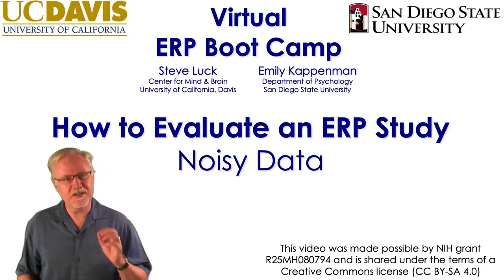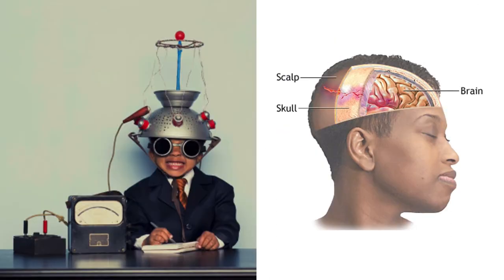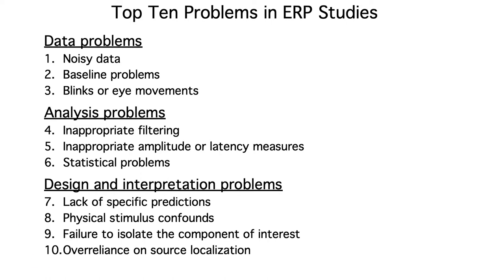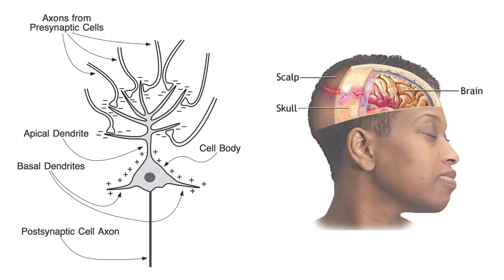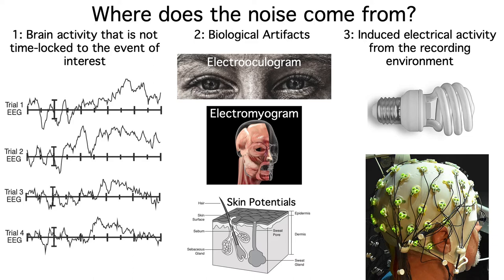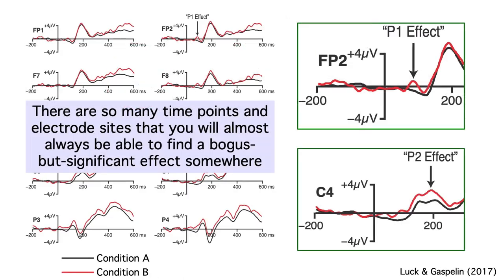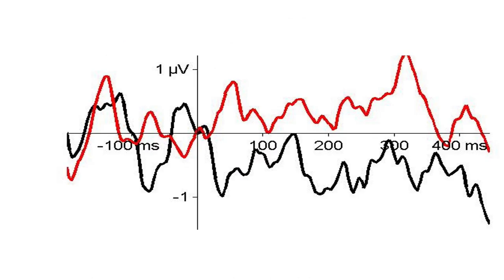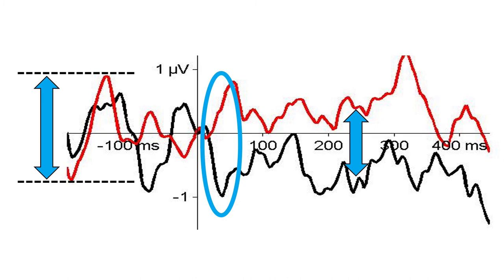Evaluating ERP Studies 1- Noisy Data